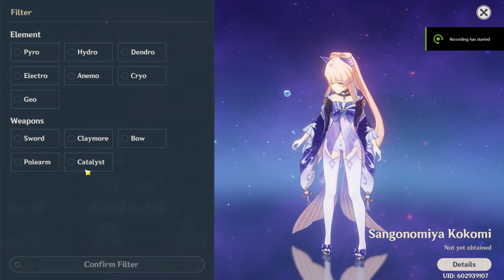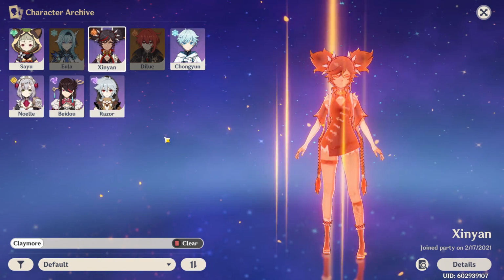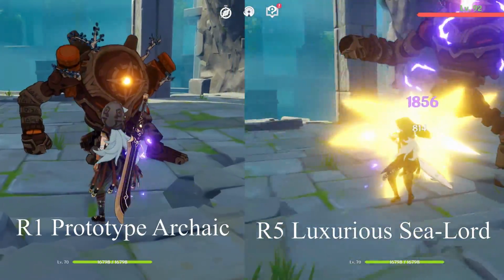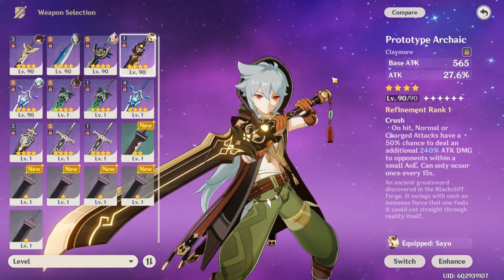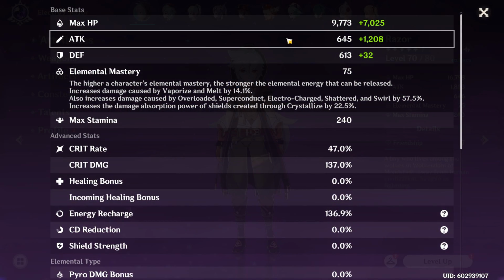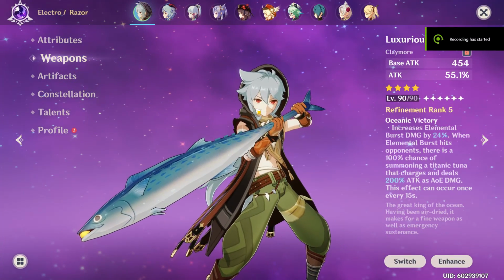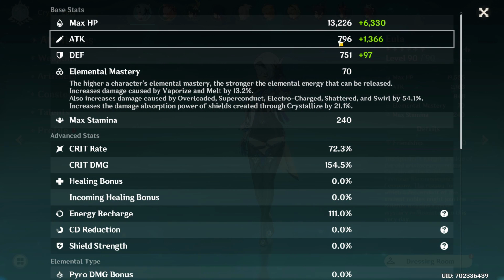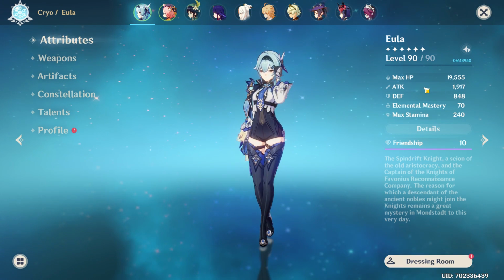Luxurious Sea-Lord review! [Genshin Impact]